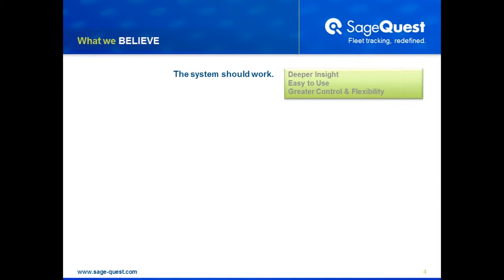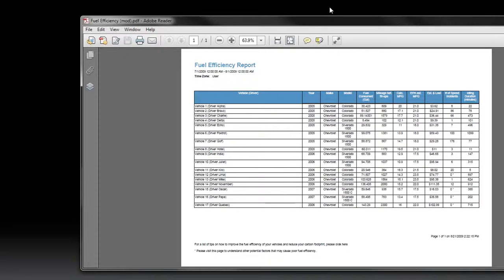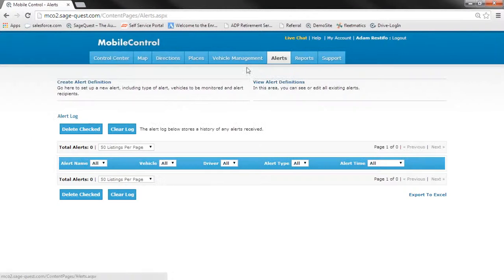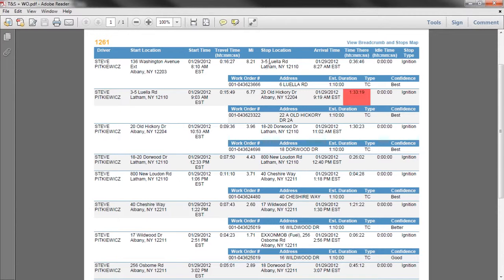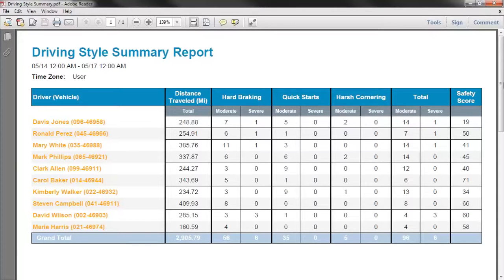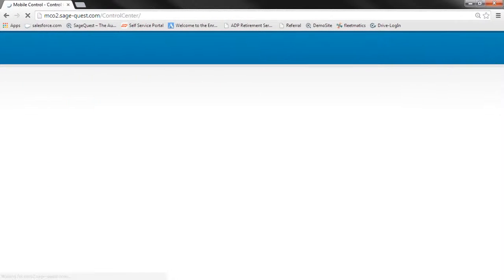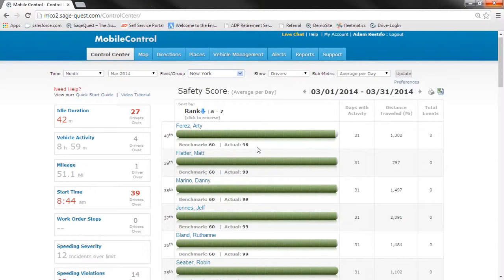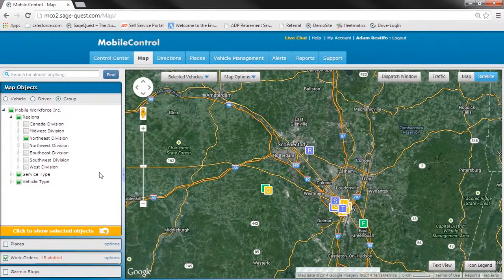SageQuest Fleet Management